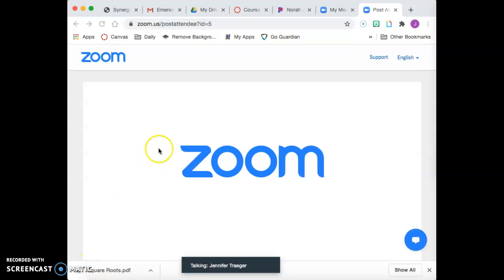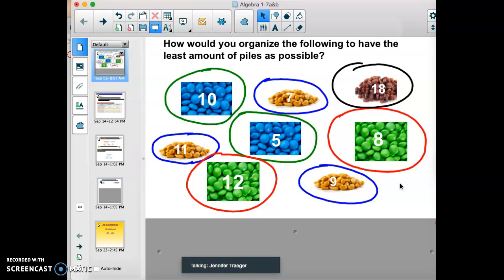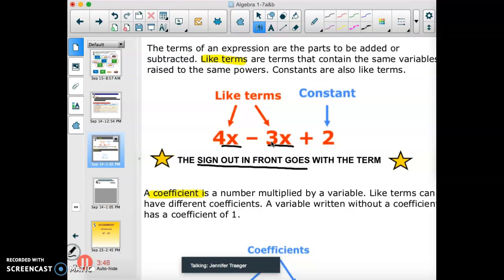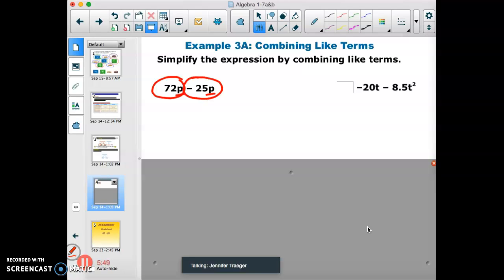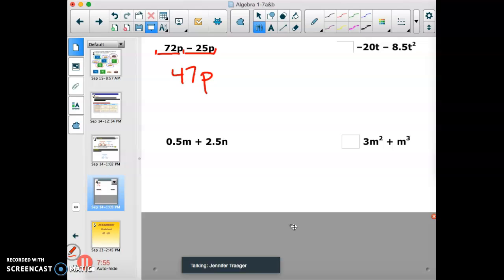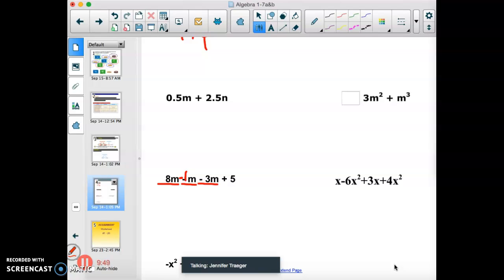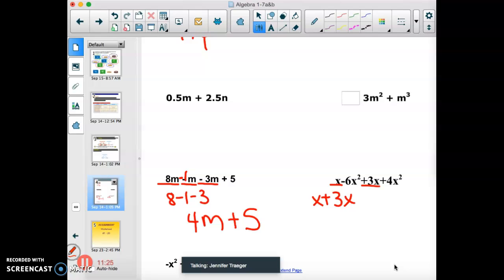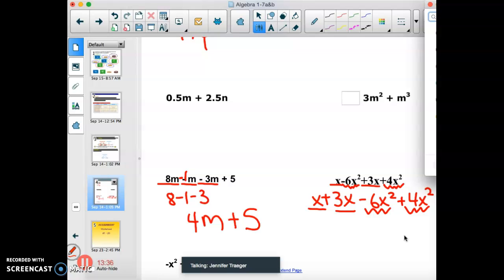Combine Like Terms